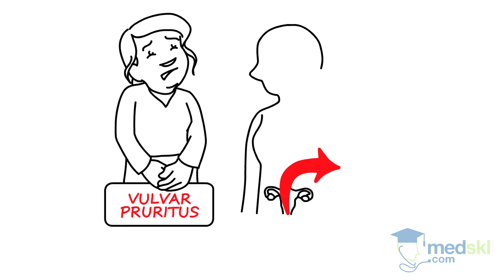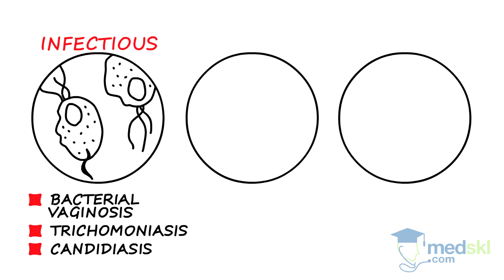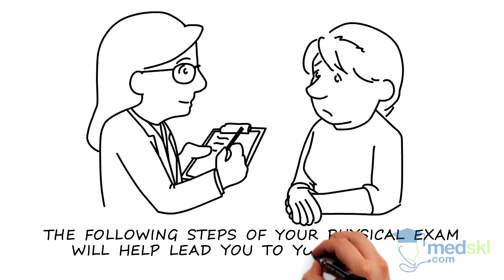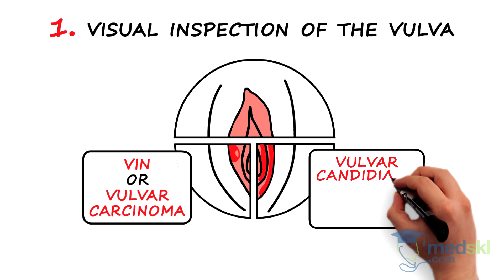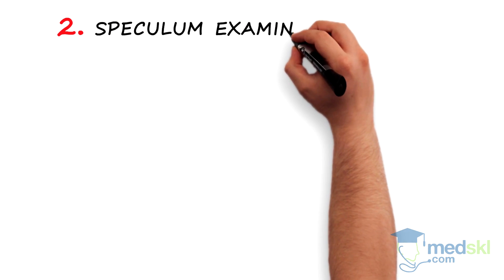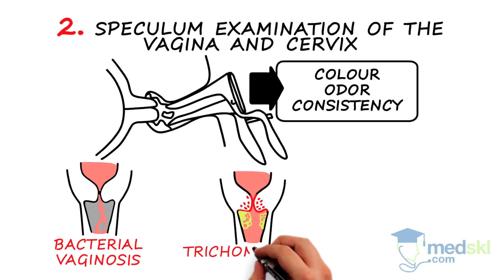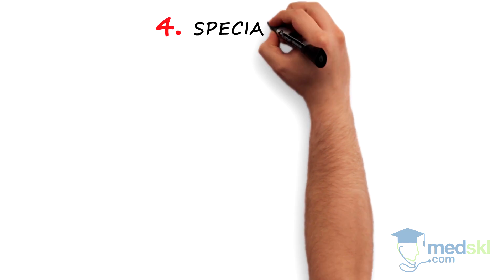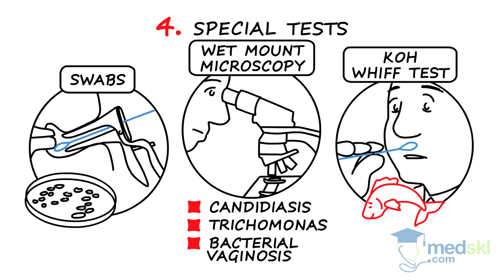Obstetrics and Gynecology – Vaginal Discharge / Vulvar Pruritus: By Kate Pulman M.D.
Obstetrics and Gynecology – Vaginal Discharge / Vulvar Pruritus
Whiteboard Animation Transcript
with Kate Pulman, MD

Vulvar pruritus and vaginal discharge are two common gynecologic symptoms that may present simultaneously or independently.

Most etiologies will fall into the following 3 categories:

1. Infectious: such as bacterial vaginosis, trichomoniasis, and candidiasis.

2. Neoplastic diseases: such as vulvar cancer, and it’s precursor vulvar dysplasia.

3. Dermatologic conditions: such as lichen sclerosus, contact dermatitis, or eczema.

After completing a thorough history, the following steps of your physical exam will help lead you to your diagnosis:

Step 1: Visual inspection of the vulva

Look for single or multifocal lesions that may be raised or discolored. These may represent VIN, or a vulvar carcinoma, that you would not want to miss.

Diffuse erythema may lead you to diagnose vulvar candidiasis or contact dermatitis.

Diffuse symmetric whitening of the vulva is associated with lichen sclerosus. In this condition, you may see a loss of vulvar architecture, narrowing of the introitus, and fissuring may occur.
You must biopsy any suspicious lesion for diagnosis.

Step 2: Speculum examination of the vagina and cervix

Evaluate the discharge for colour, odor, and consistency.

Copious thin grayish discharge suggests bacterial vaginosis.

Frothy yellow-green discharge or a “strawberry” cervix suggests trichomoniasis.

Chunky white discharge suggests candidiasis.

Step 3: Bimanual pelvic examination

Cervical motion tenderness, uterine, or adnexal tenderness in association with vaginal discharge may be a sign of pelvic inflammatory disease.

Step 4: Special tests

Vaginal and cervical swabs can be done for culture.

Wet mount microscopy may allow you to detect hyphae to indicate candidiasis, trichomonads, or clue cells in bacterial vaginosis.

The KOH whiff test: bacterial vaginosis can be diagnosed by a “fishy” odor.